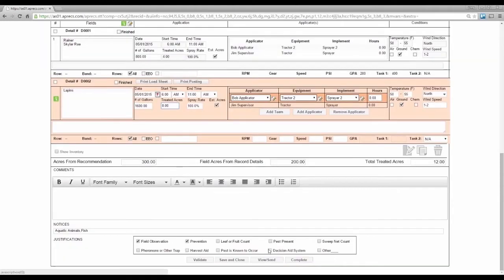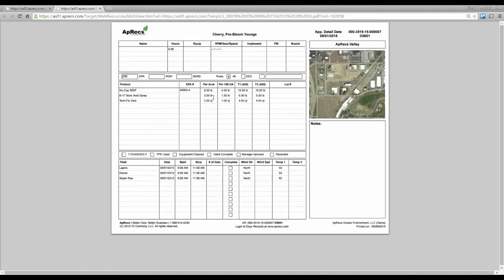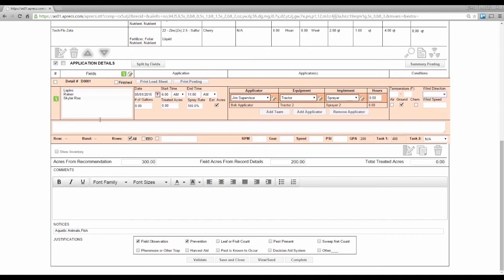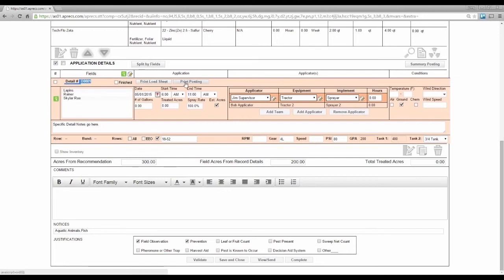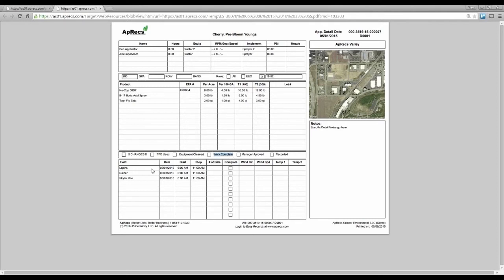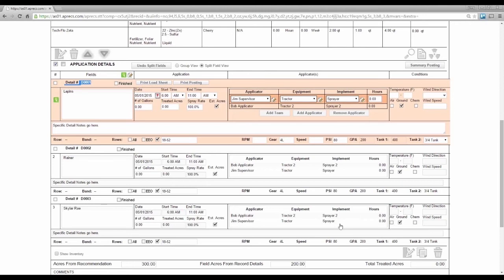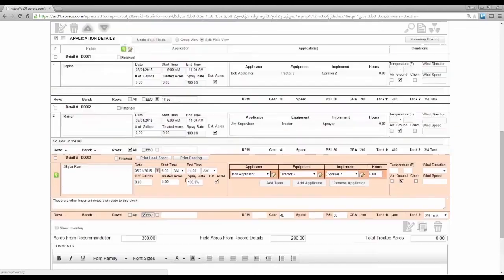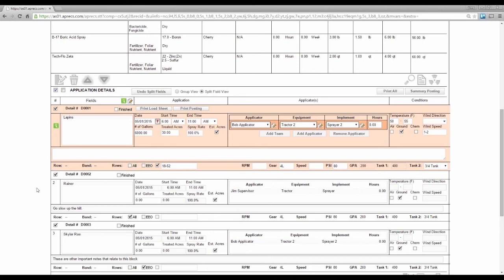Load Sheet Details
Getting started with your ApRecs account has never been easier; simply watch these few short videos and you’ll be on your way. You may also register for live training and our support team is here to help you along the way. Just scroll down and press play, kick back and you’ll be completing application records in no time.

This video gives you an overview:
Load Sheet Detail
Review/Monitor Field Work
Separating Fields
Customizing Each Field
Individual Load Sheets